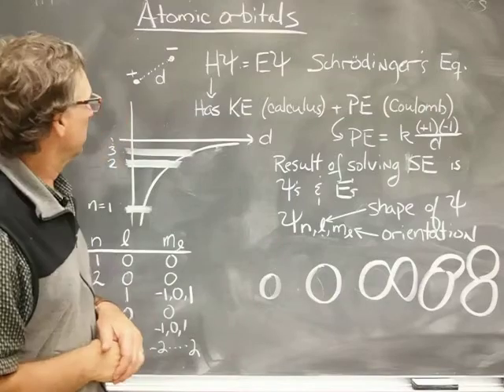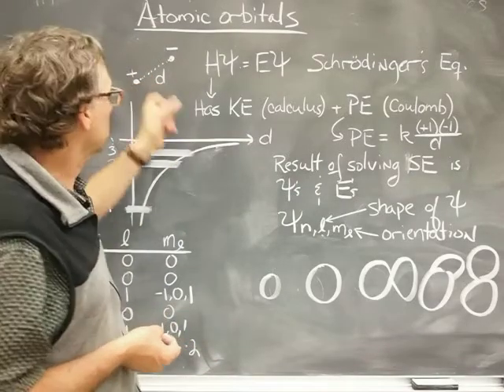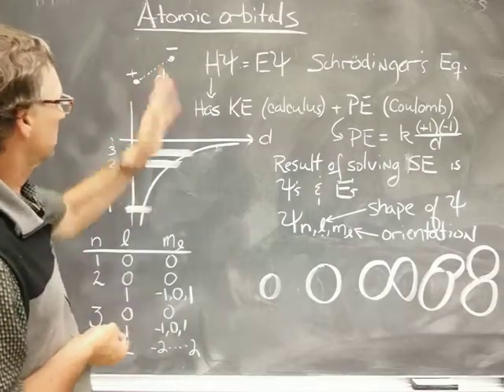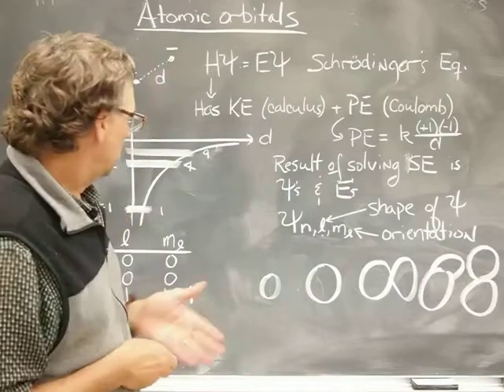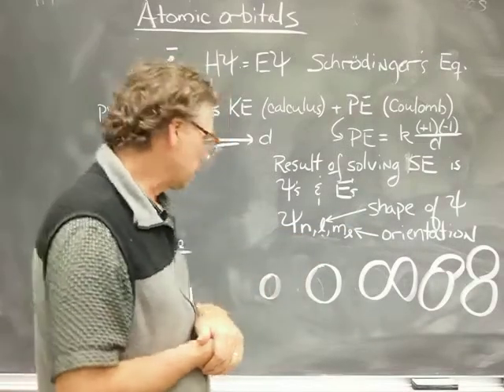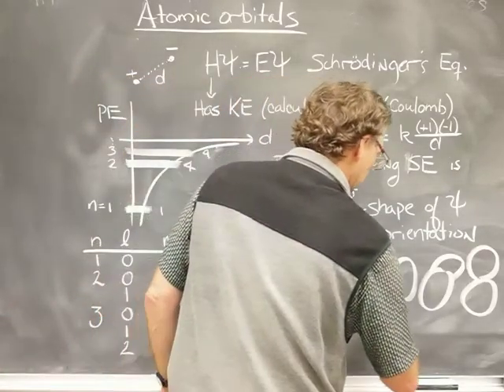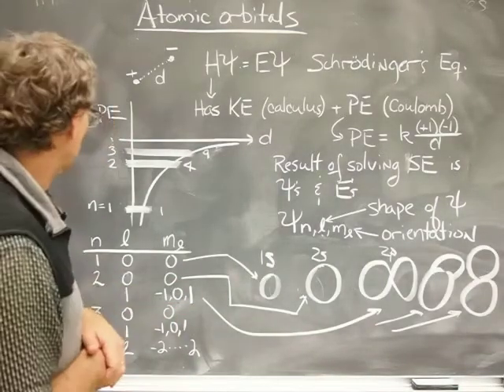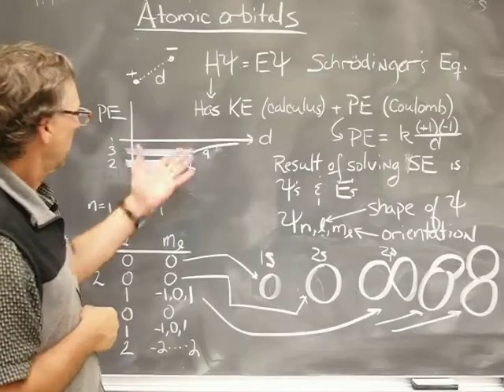HW video Atomic orbitals